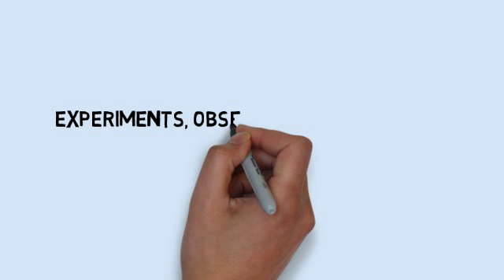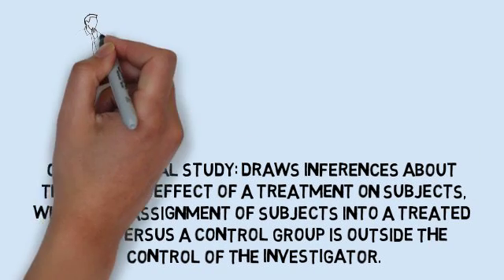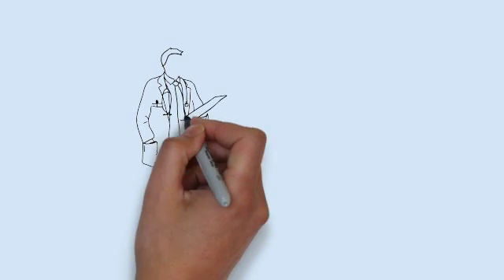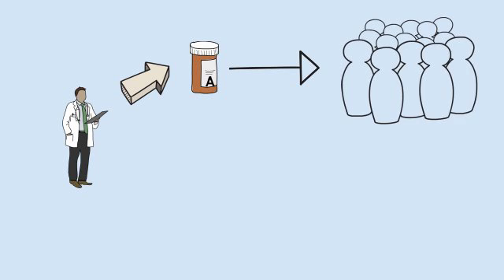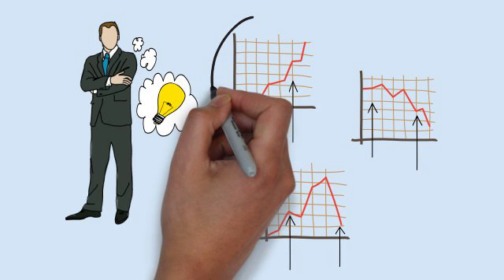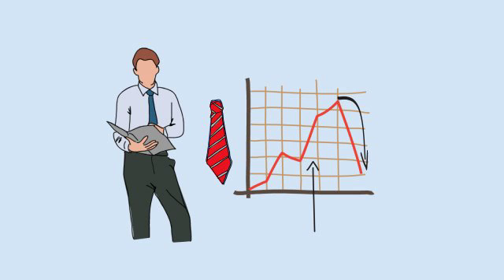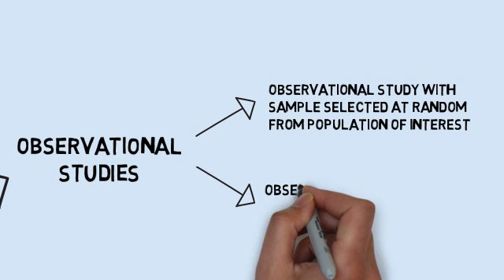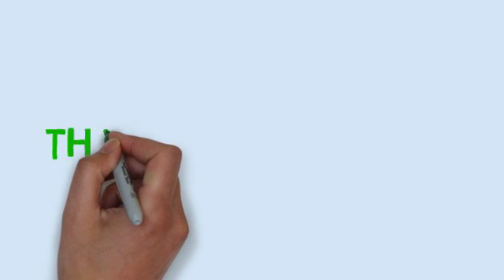AP Statistics -- Experiments, Observational Studies, and Drawing Conclusions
A midterm review on Experiments, Observational Studies, and Drawing Conclusions